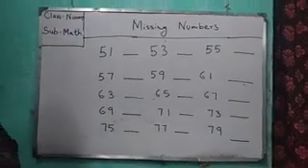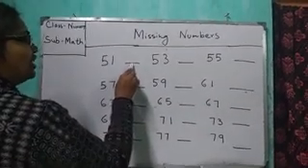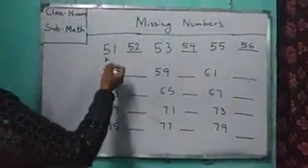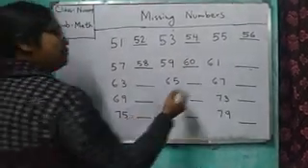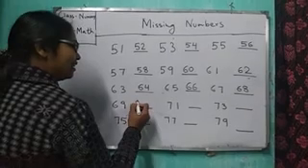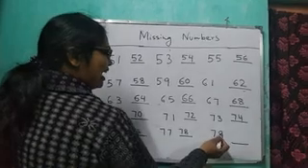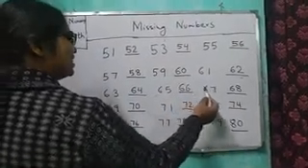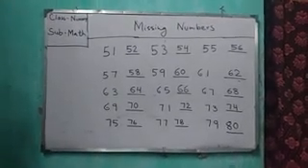Nursery math Missing numbers